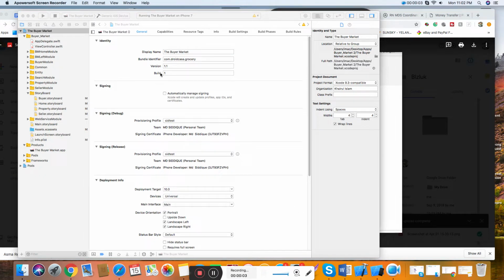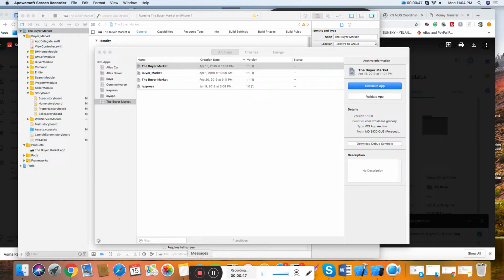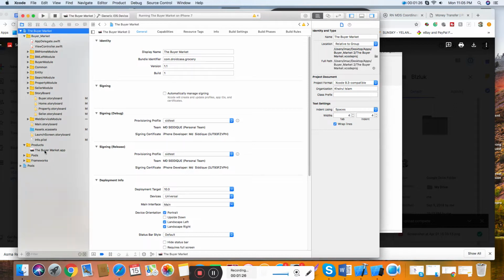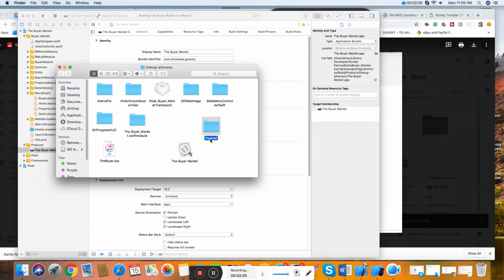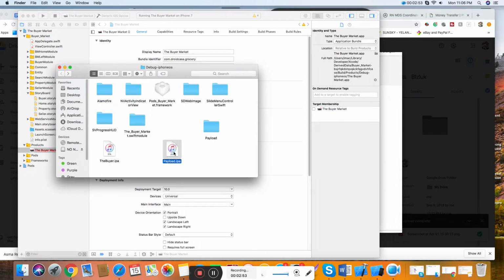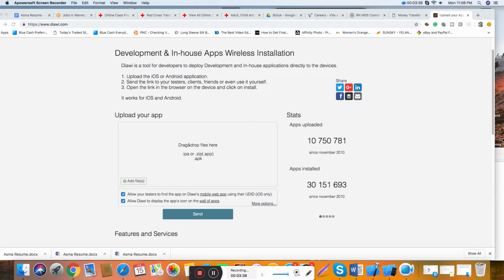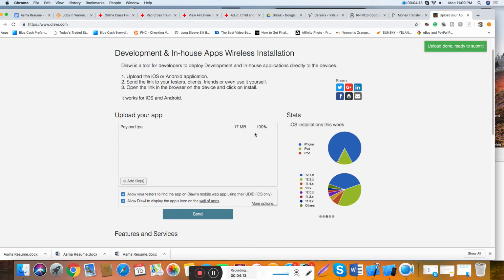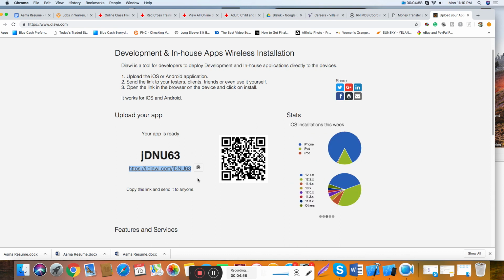How To Build IPA file on Xcode 10 | How to use diawi| How to Install IPA | how to Install xcode app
How To Build IPA file  on Xcode 10 | How to use diawi for Ipa , How to Install Iphone App